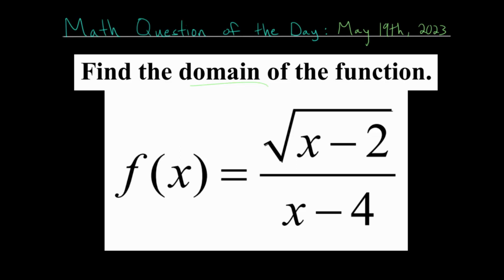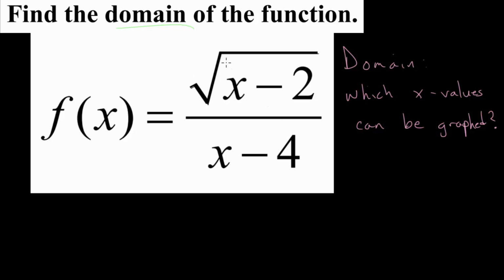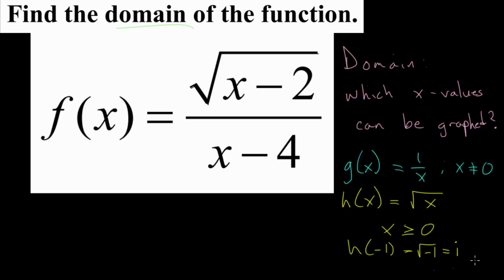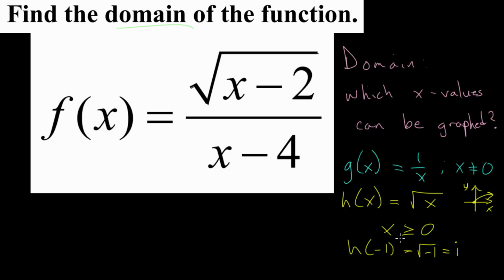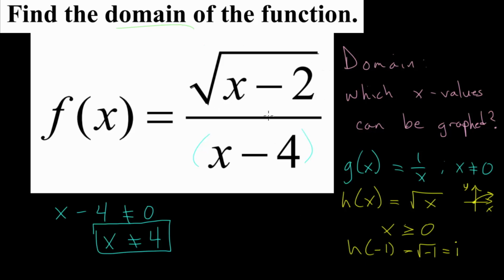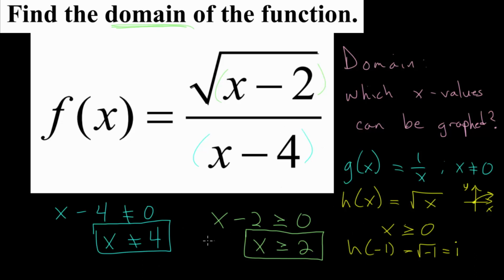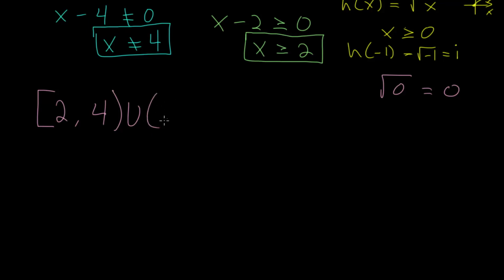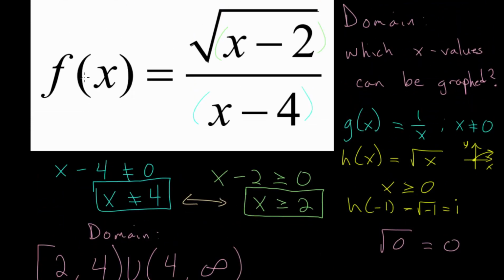Math Question of the Day: Friday May 19th, 2023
Monday: PreAlgebra
Tuesday: Algebra 1
Wednesday: Geometry
Thursday: Algebra 2
Friday: PreCalculus
Saturday: Basic Calculus
Sunday: Advanced Calculus

This problem focuses on finding the domain of rational and square root functions.

For more information about this topic, see the following Select Algebra 1 and scroll down to Unit 8: Functions.

EulersAcademy.org